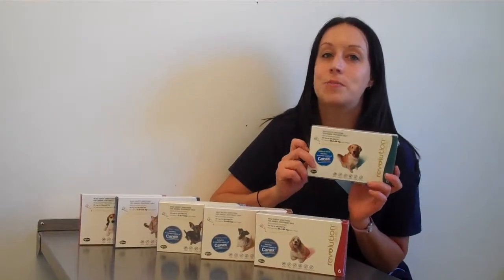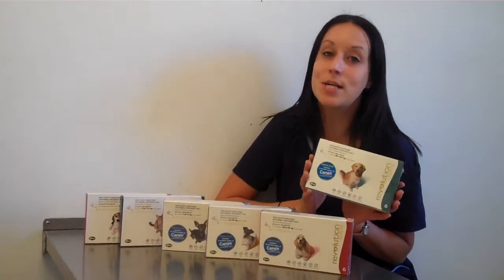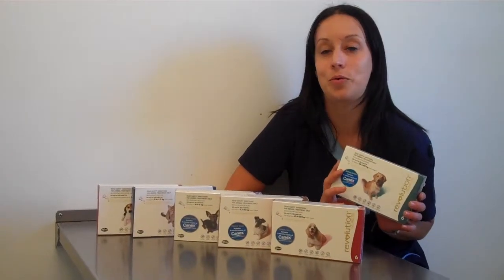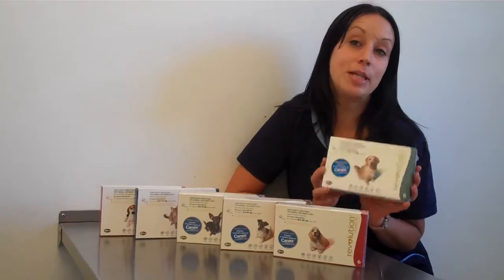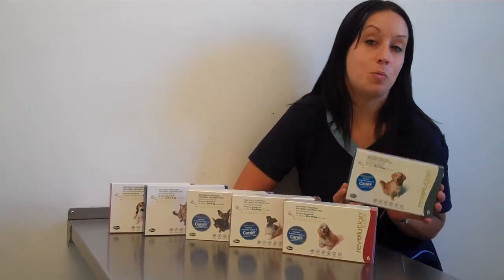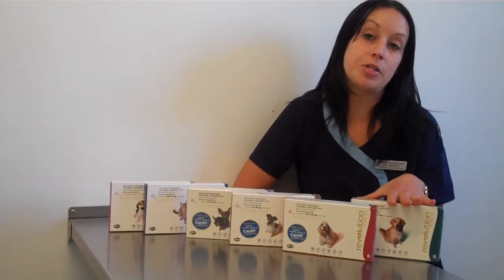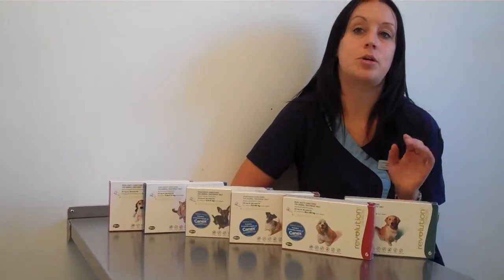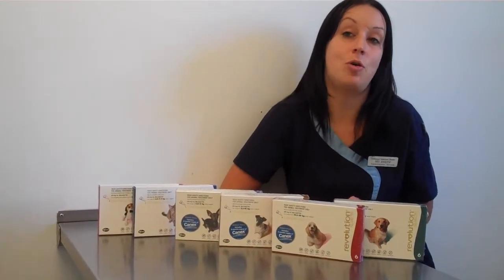Flea treatment- Revolution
Australind Vet Hospital's nurse, Mel talks about Revolution as a safe and easy application flea treatment for your animals.